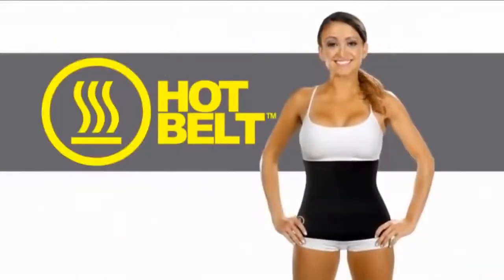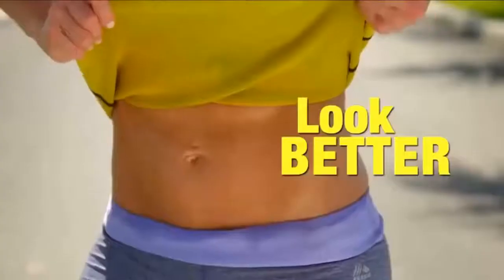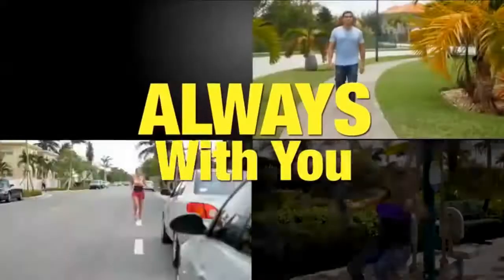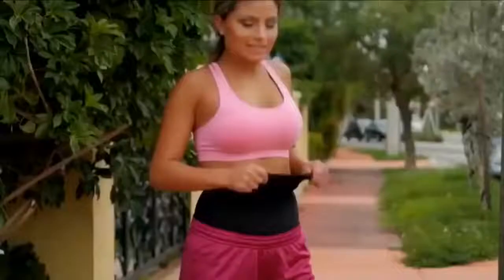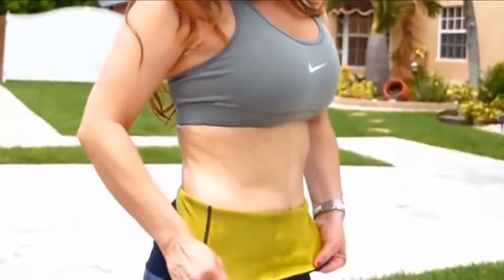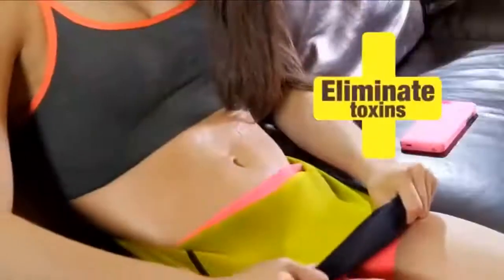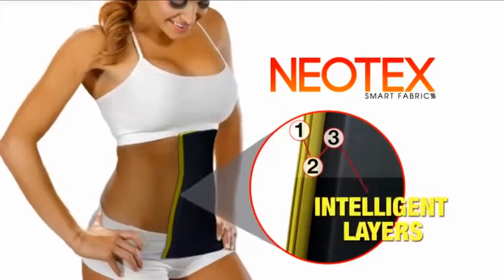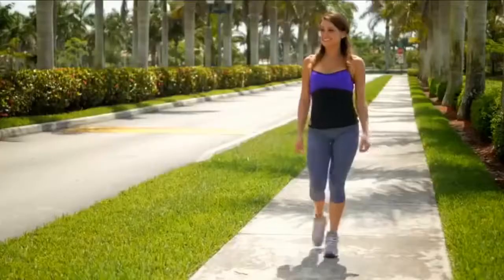Hot Shapers Belt in Nepal | Sweat Slim Belt | Hot Slim Belt Price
किन किन्ने ती च्यातिने चिलाउने तन्किने Chinies Belt हरु ? अब नेपाल मा हामी ल्यायको छौ ढाड, पेट, कम्मर तथा शरीरका अन्य भागहरुको अनाबश्यक बोसो Guarantee को साथ पसिनाको रुपमा बाहिर निकाली मोटोपना कम गराउने, ढाडको दुखाइ निको पार्ने Original Indian Hot Shapers with six months warrenty

👉 6mm बाक्लो (सबै भन्दा बाक्लो नच्यातिने)
👉 महिला र पुरुष दुबैको लागी उपयोगी।
👉 ग्यारेन्टीका साथ पेट घटाउन !
👉 ढाड, कम्मर दुख्ने सम्स्या बाट छुट्कारा पाउन !
👉 जुनसुकै समयमा लगाउन मिल्ने तथा धुन पनी मिल्ने |
👉 नेपालभरी Free Delivery को ब्यबस्था

All Nepal Cash on Delivery Service